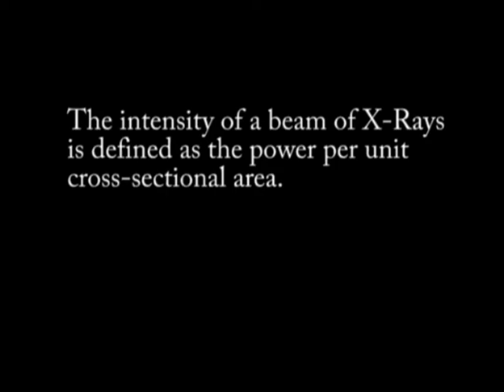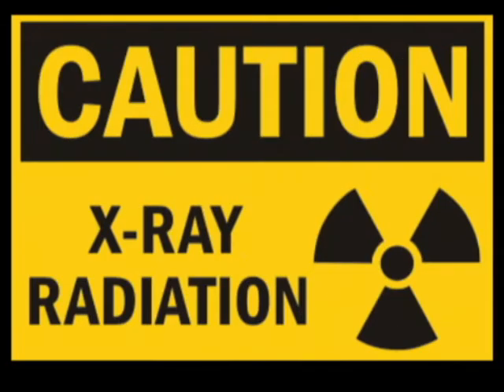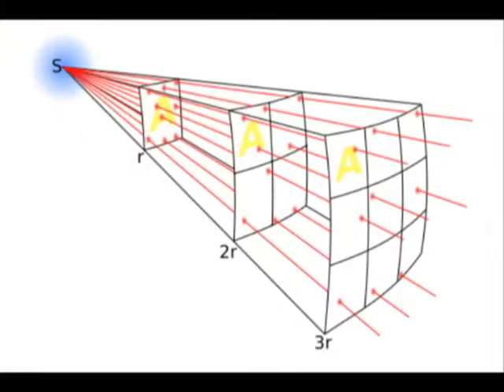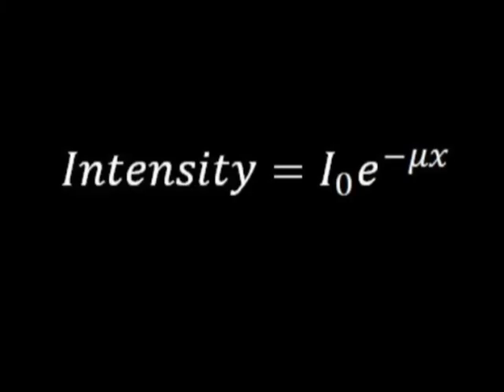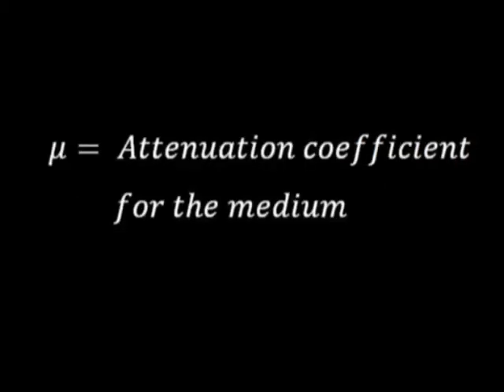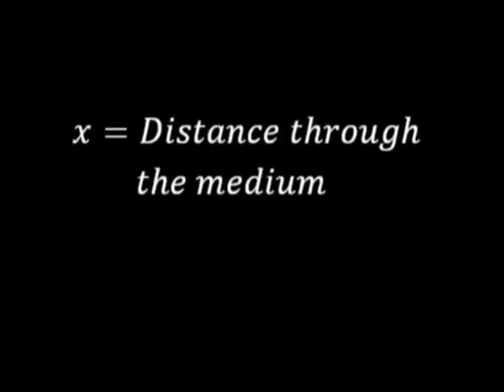X-Ray Intensity Explained at A2 Level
A2 Physics (OCR) Student Project to Explain X-Ray Intensity, All credit to the students involved in making it: Harry Riddleston, Sam May, Sheringham High School, Norfolk.